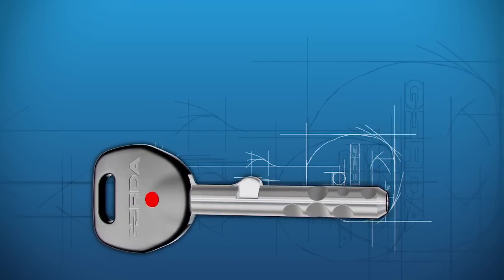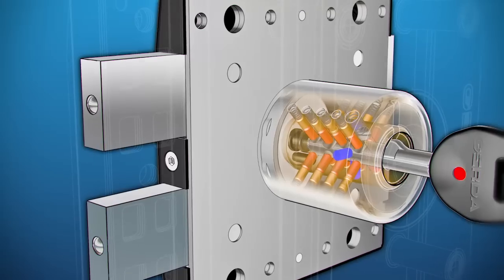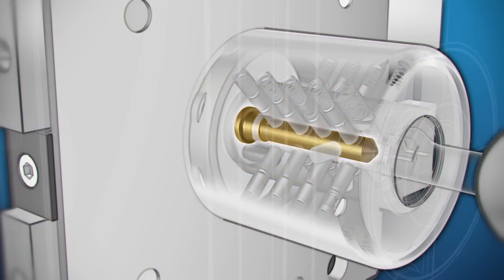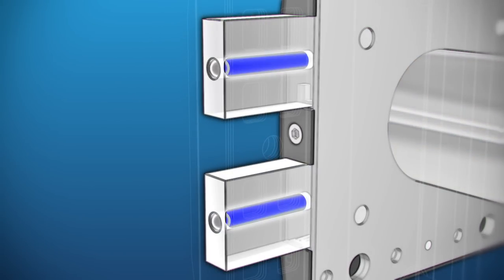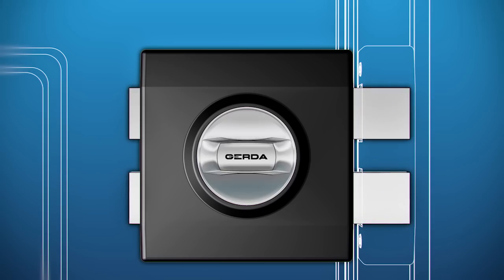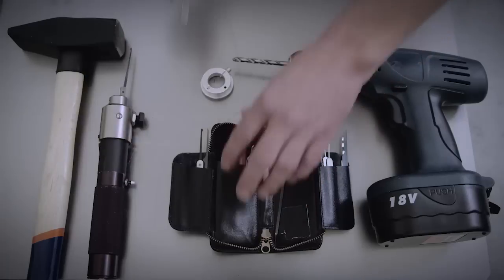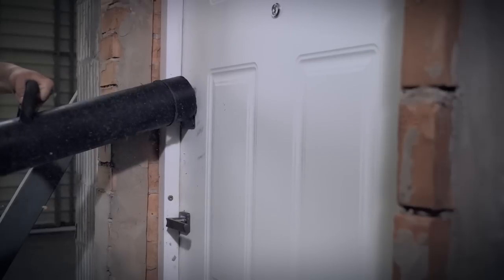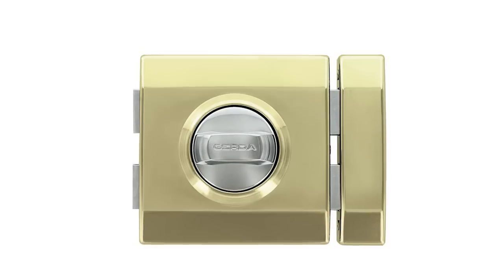GERDA G1000 High Security Lock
The G1000 is a lock of unique construction. Its main component, the patented Rim cylinder, was designed by GERDA engineers over 20 years ago, and since then has been continuously perfected to resist all known forced entry techniques. With a solid steel casing and reinforced locking bolts extending across the lock body, the G1000 is capable of sustaining a much greater force than common locks made of brass alloy.